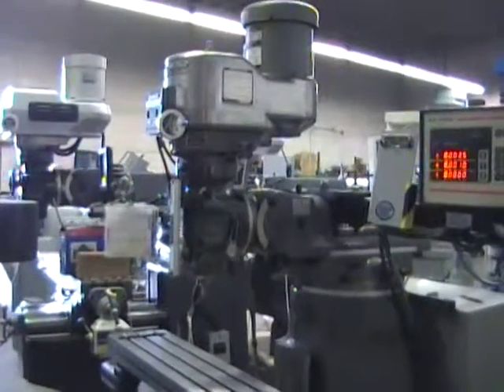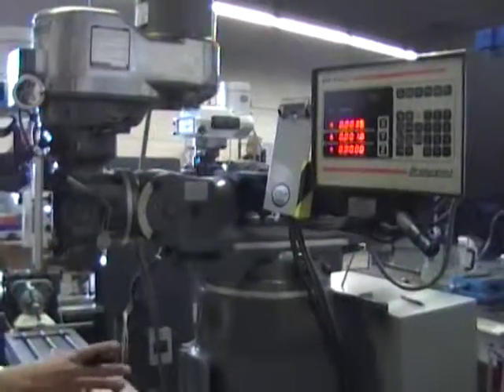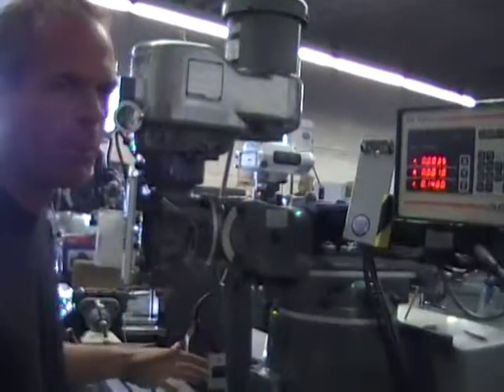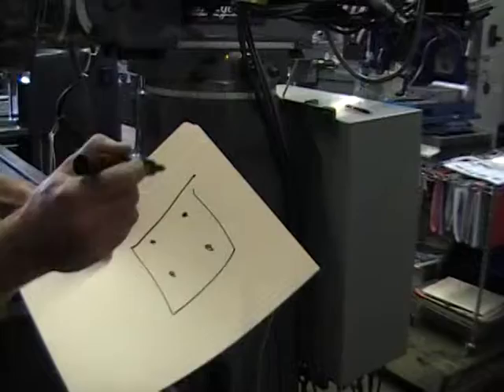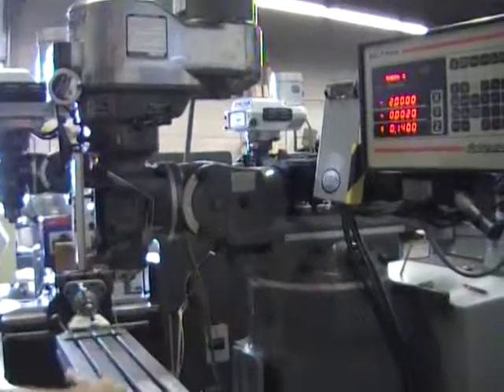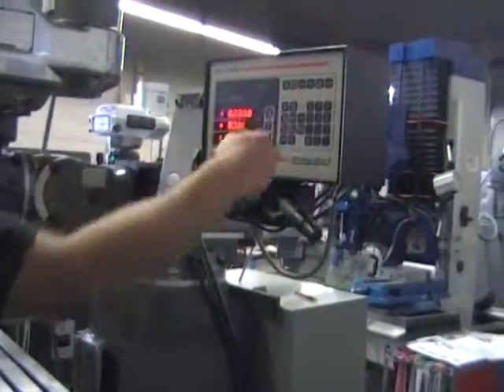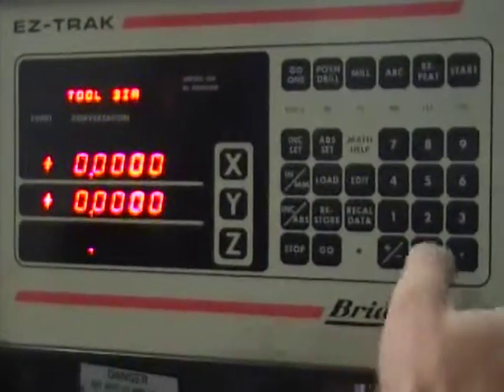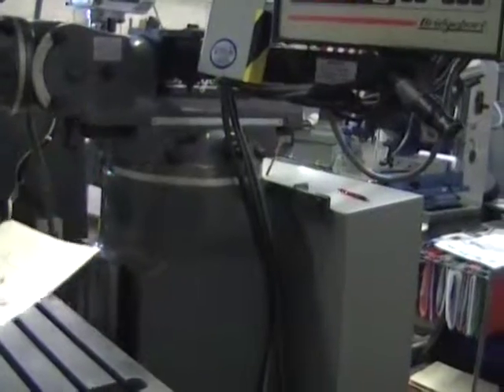Used Bridgeport 2 Axis CNC Mill - 3 Axis DRO - Limited Use!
Pre-Owned BRIDGEPORT VARIABLE SPEED with CNC/DRO
AMERICAN BUILT Vertical Mill * 1990 Vintage of Mill Frame * SERIAL NO BR 256678

Spindle speeds, variable speed, 60 to 4200 RPM
Spindle taper R-8
Feeds (3) .03, .0015, .006
Main motor 3 HP, 220 volts
Approx weight 2500#
Approx dimensions 80"L x 58"W x 92"H
 INVENTORY #3456

Complete With
• Bridgeport EZ-Trac 2 axis CNC Controller with 3 axis Acu rite dro X & Y & quill -- DRO Shows on the Monitor box
• Ball screws on table and cross axis, supplied from factory
• Bijur Automatic oil lube system
• All manuals from EZ-Trac & we have Bridgeport manual

Condition: VERY GOOD, MILL RUNS WELL, WAYS ARE BEAUTIFUL!!
Please call or email if we can answer any questions on this machine, ready for inspection under power, we are 5 minutes from Salt Lake Intl airport.